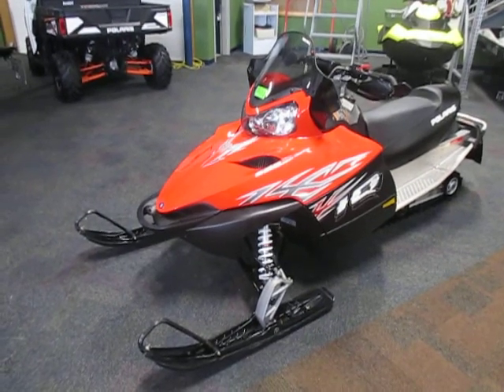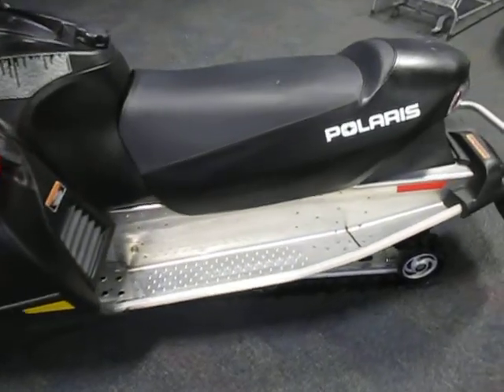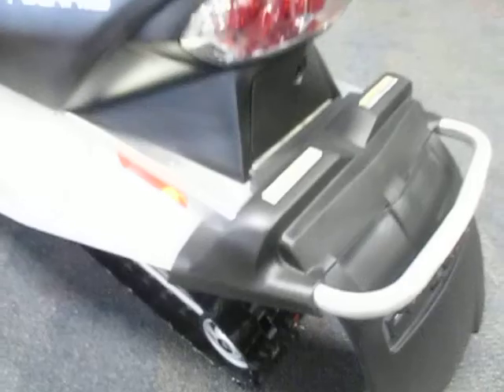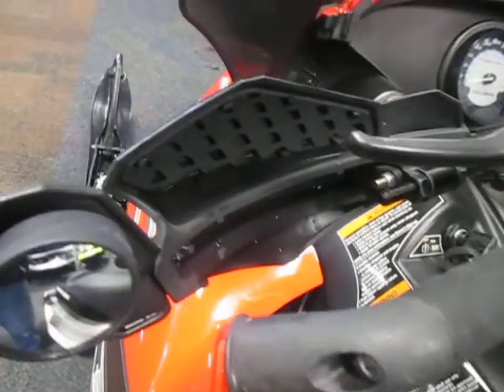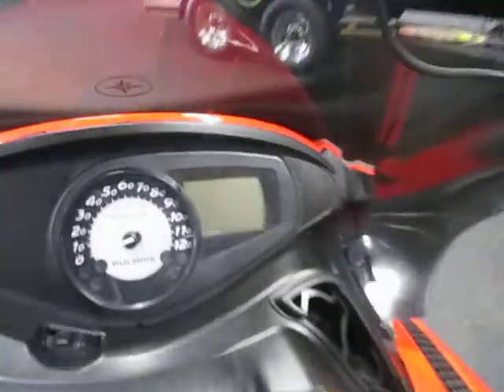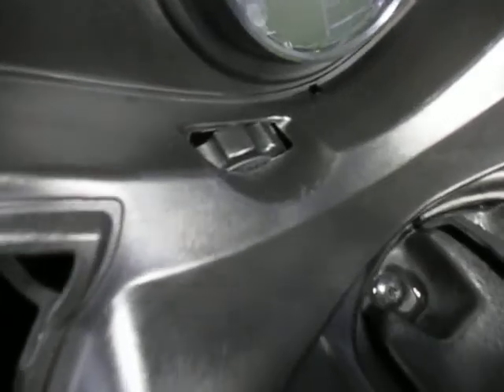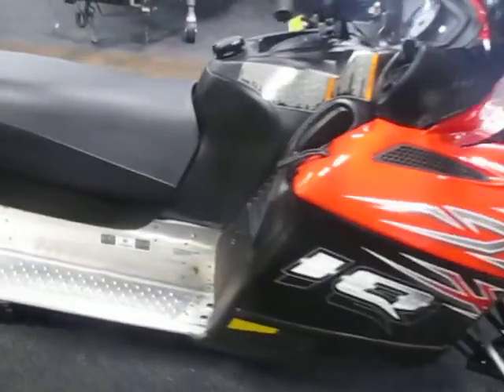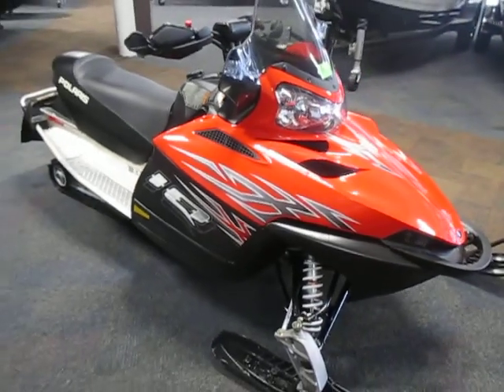2007 Polaris 600 IQ HO CFI US697 020